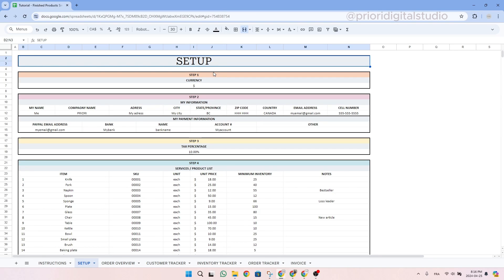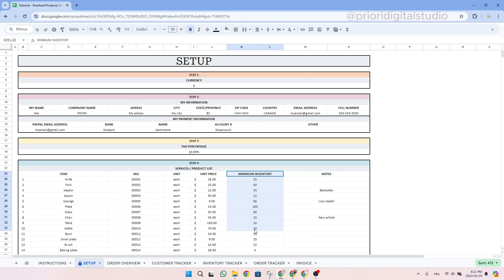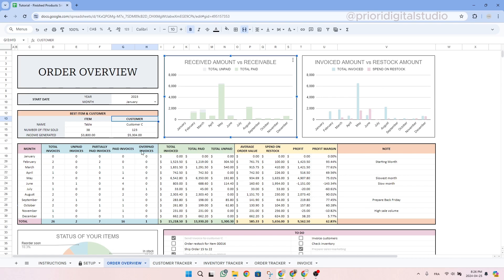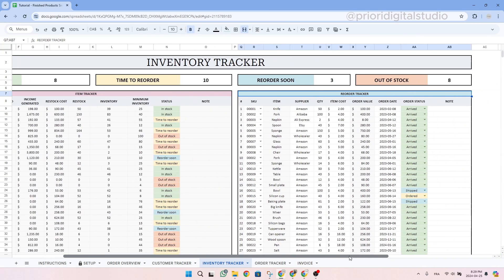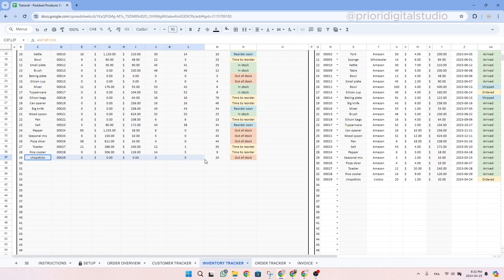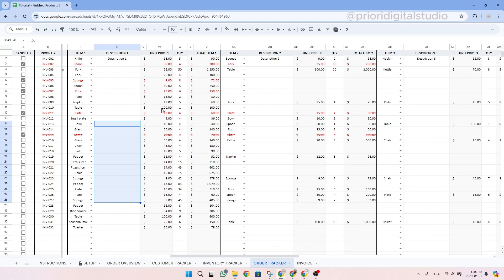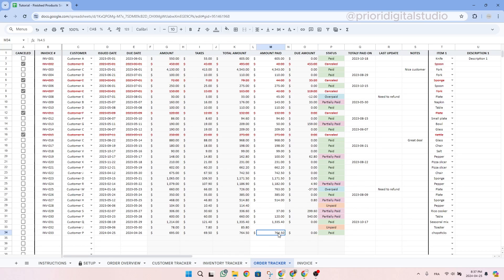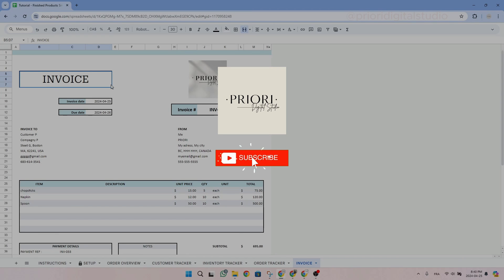Finished Products Small Business Tracker spreadsheet tutorial - Inventory tracker - Order tracker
With this tutorial, you'll be able to set up your Finished Products Small Business Tracker in just a few minutes. We're here to help!

Quickly find what you need:
Setup : (00:00)
Order Overview: (02:35)
Customer Tracker: (04:28)
Inventory Tracker: (05:10)
Order Tracker: (08:27)
Invoice Generator: (11:20)